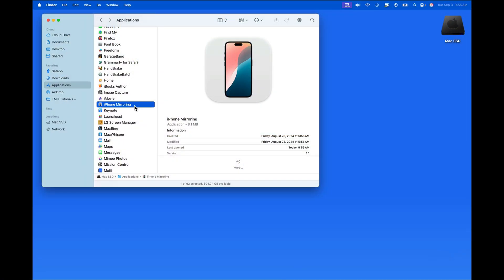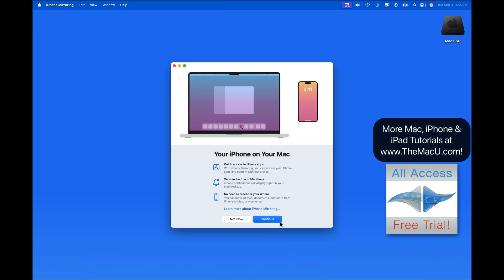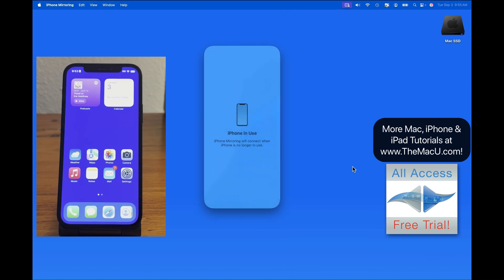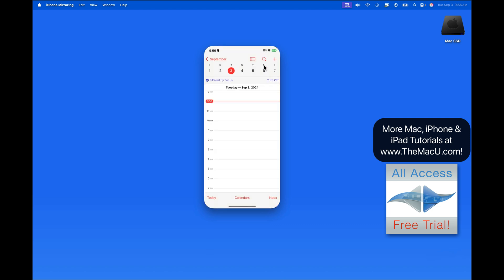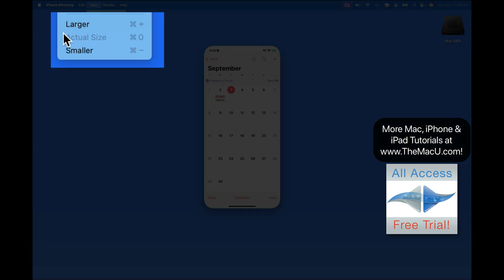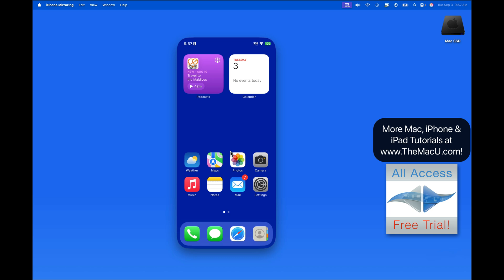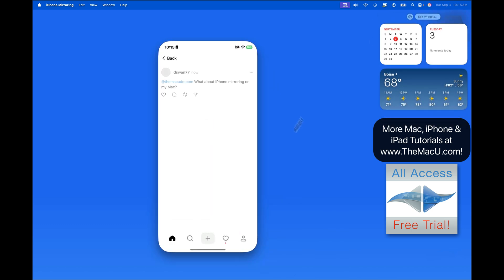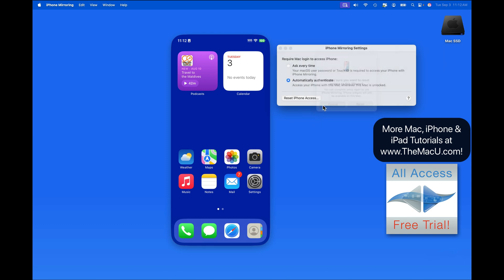Use your iPhone as a Mac App with iPhone Mirroring in macOS Sequoia!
In this lesson learn how to use a live view of your iPhone as an App on your Mac! Do you find yourself reaching for your iPhone too often while working on your Mac? With this new feature that can be avoided by making your iPhone available on your Mac with the iPhone Mirroring App! macOS Sequoia and iOS 18 are required.